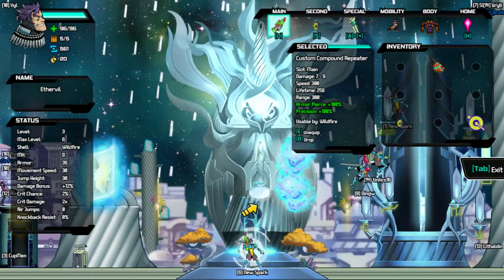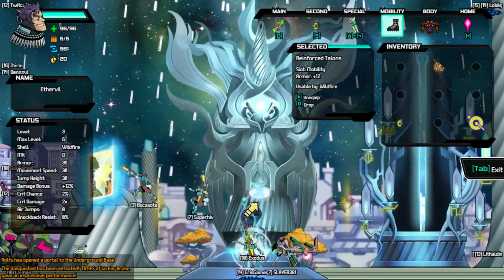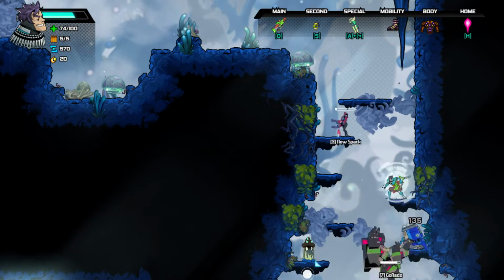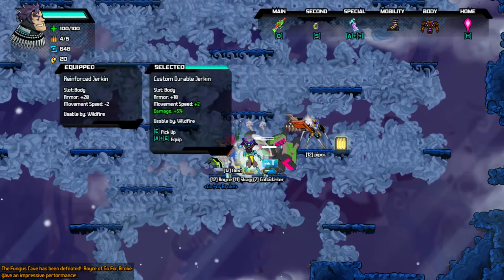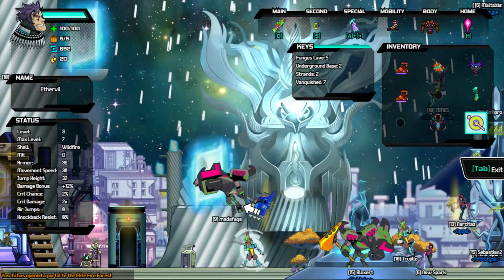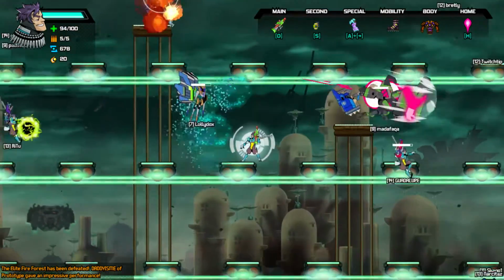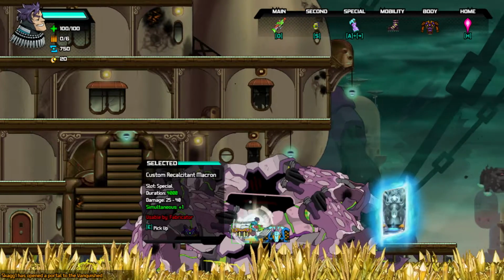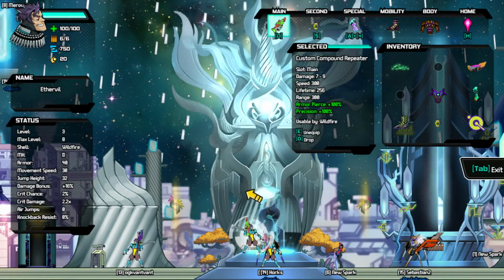Let's Play StarBreak - #03: Fungus Remover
In this part, I complete the Fungus Cave and the Vanquished missions. Alas, both of the Tier 2 missions are complete. However, I will show off more of the Vanquished mission in the next part and part 6.

One last piece of advice is to practice both of these missions so you can get used to the more difficult level terrain and enemies. Tier 3 stages have another spike in difficulty.

This was originally recorded on July 21th, 2016.

Errata:

* The base max account level is 3, not 5. Technically, it's 2 before you complete or skip the intro tutorial.

StarBreak is developed and published by Crunchy Games.